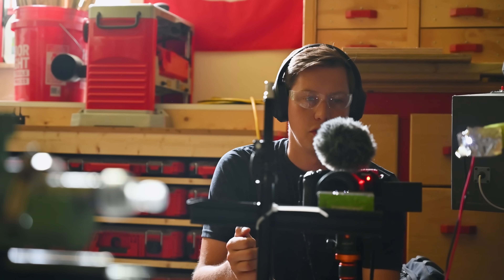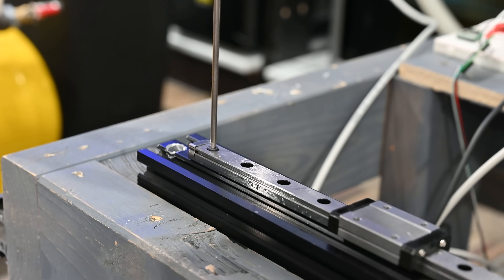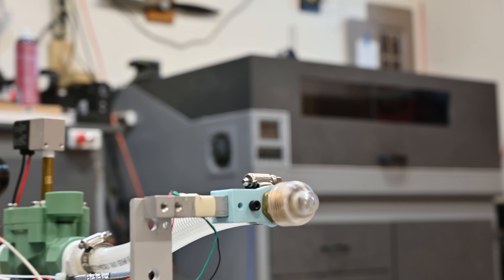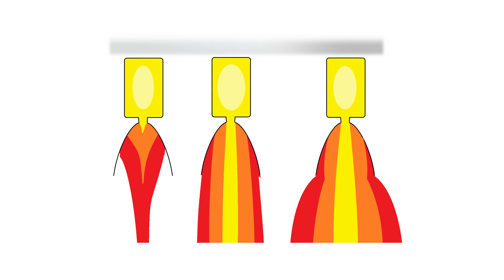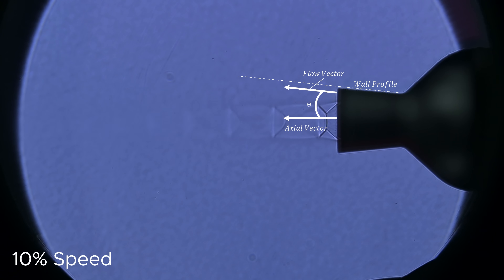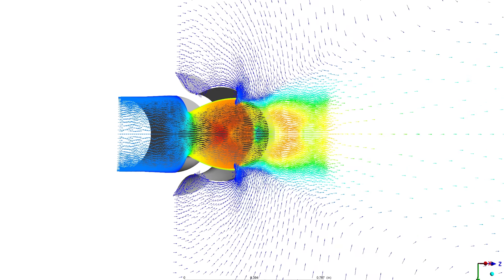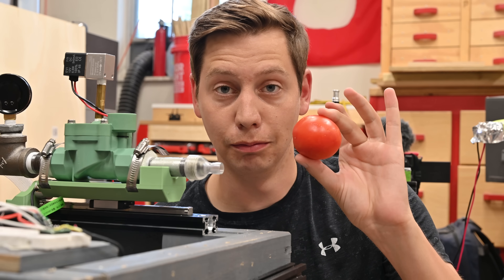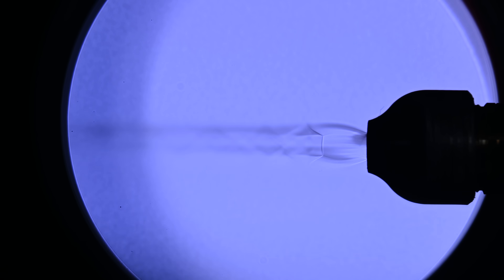DIY Supersonic Nozzle... In My Garage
This video is a bit different from my normal videos but it was fun to make. Let me know if there is some other type of nozzle you would like to see!

Main Air Valve
Linear Rail
Load Cell
Trigger Solenoid Valve
Load Cell Amplifier
Data Logger
Teensy 4.0